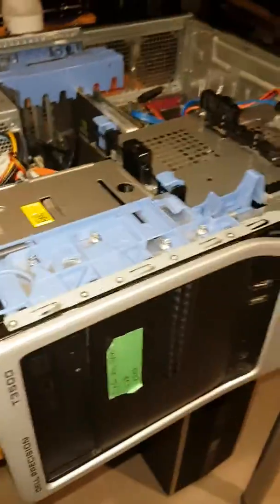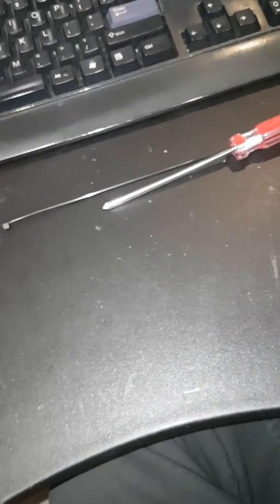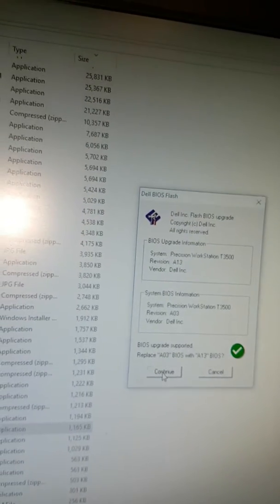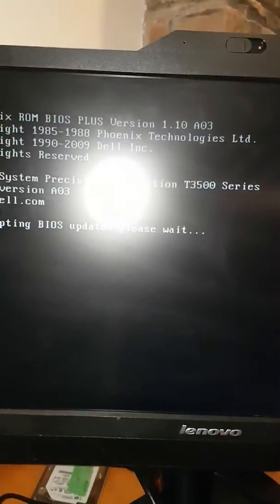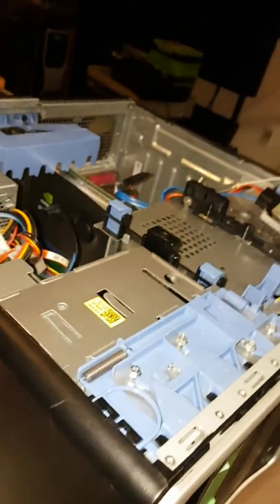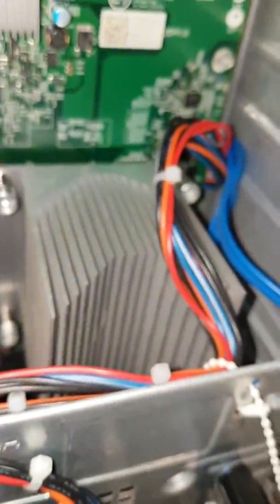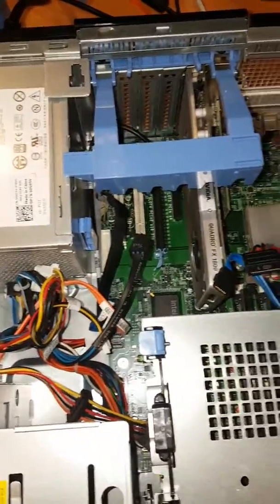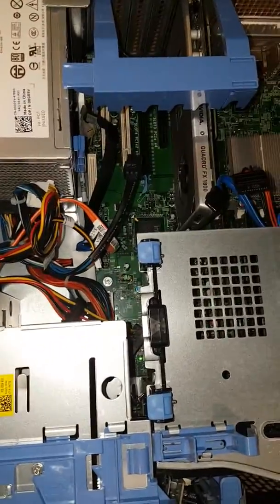Upgrade CPU Dell Precision T3500/T5500 to 6-core x5650 x5660 x5670 x5675 x5680 x5690 W3680 W3690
How to get a 6-core CPU working in a Dell Precision T3500/T5500 Workstation.

Basically update your bios and it will support the 6 core CPUs from LGA 1366